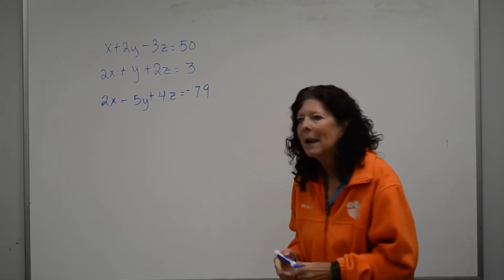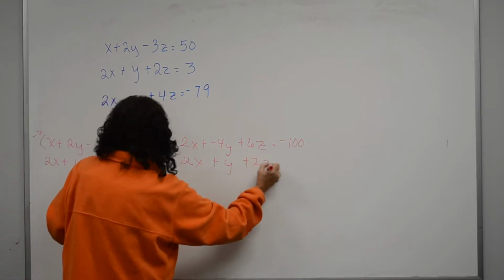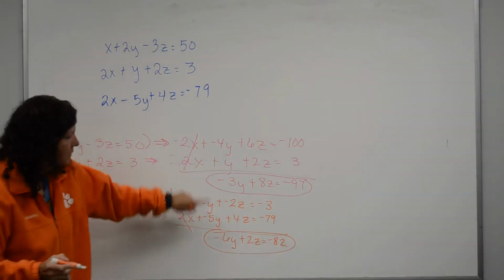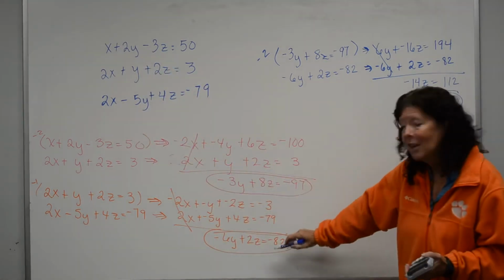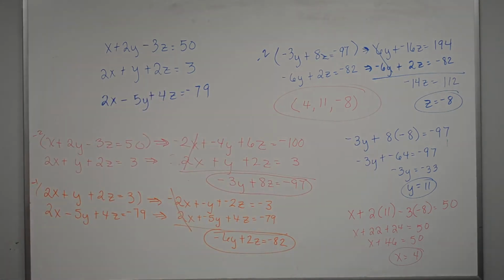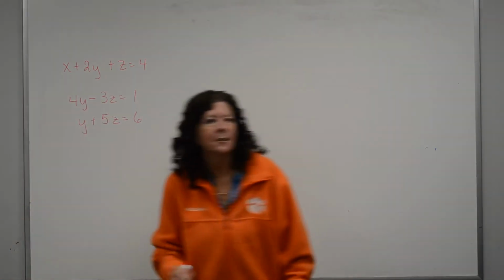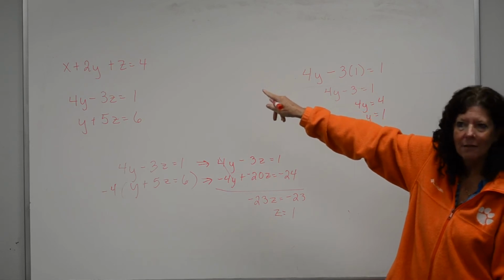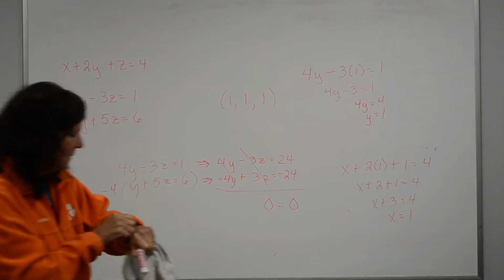1 - September 30, 2020